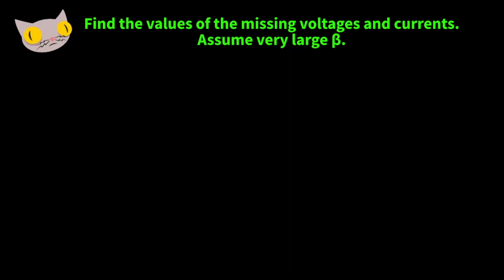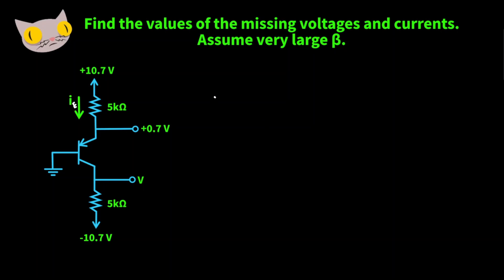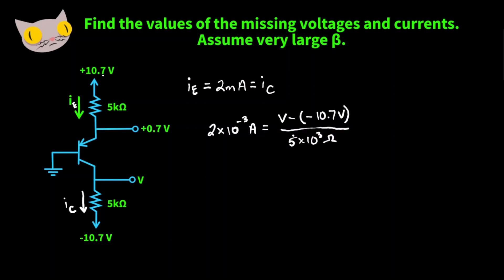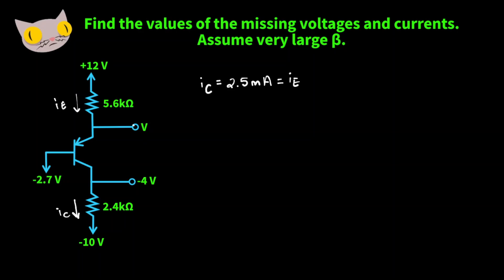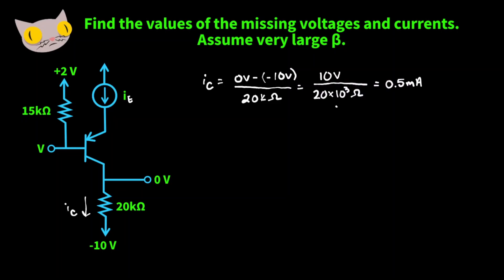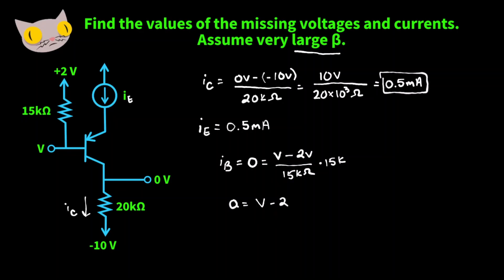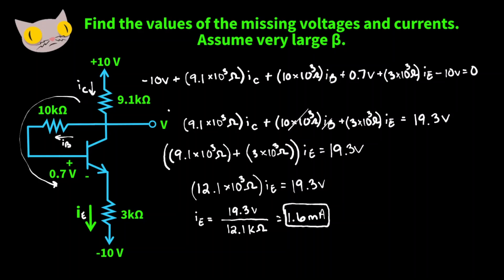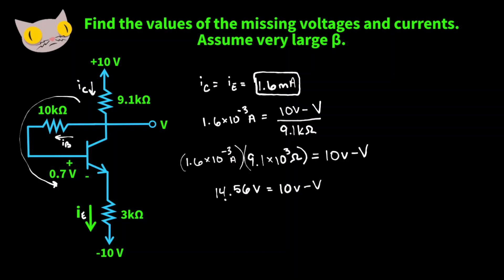Transistor Problems | Finding Values Assuming Large Common Emitter Gain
In this video, we find voltage and current values for a few transistor circuits with the assumption of a very large common emitter gain.